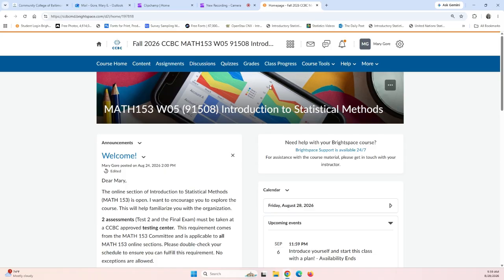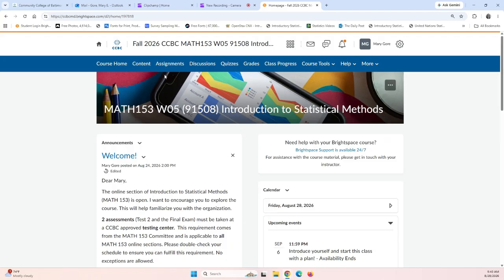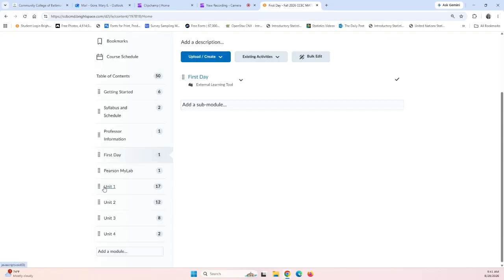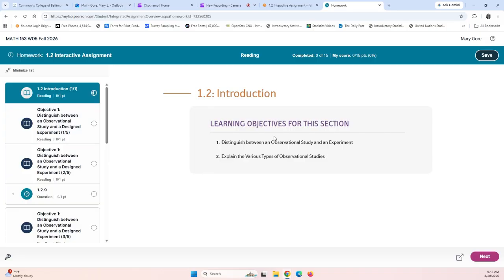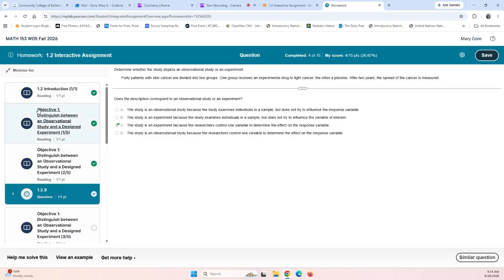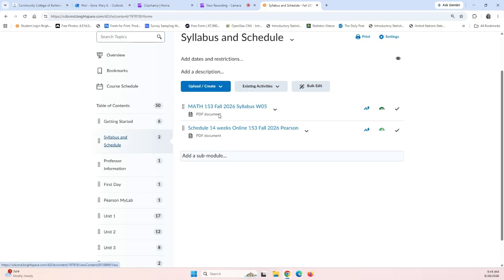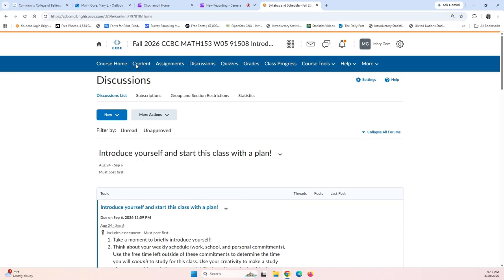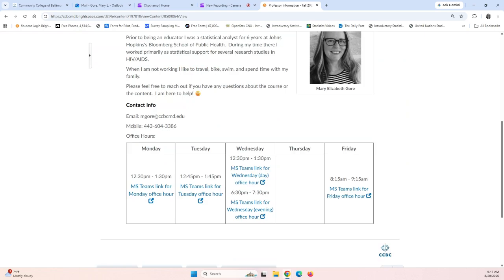Introduction for Fall 2026 MATH 153 W05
Quick overview of our Brightspace course and the learning materials